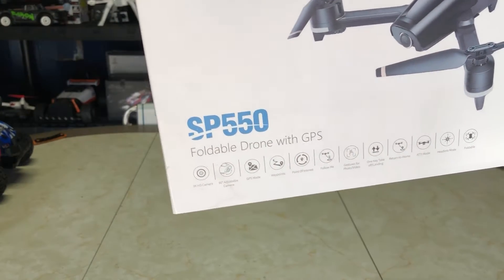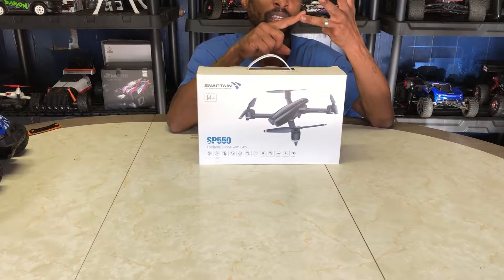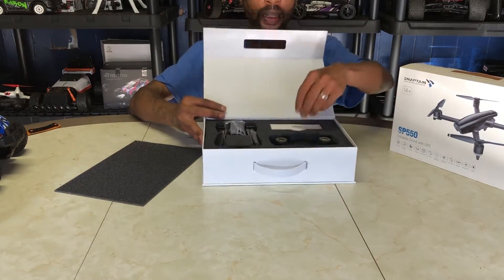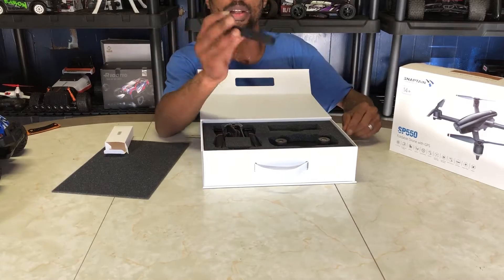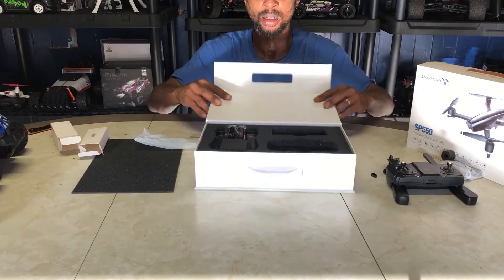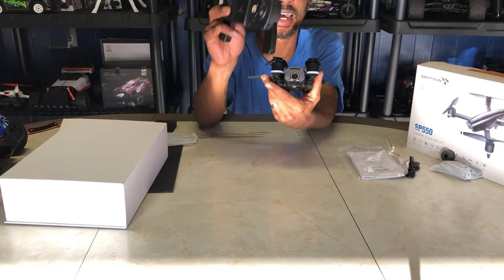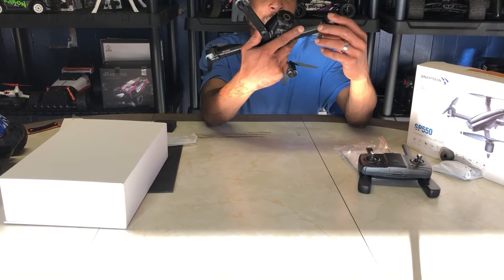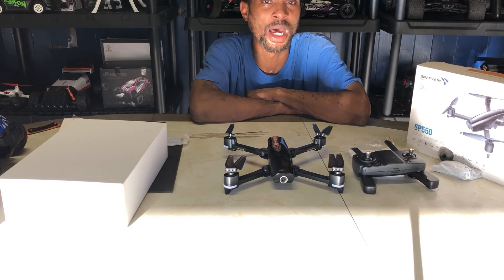Snaptain SP550 Foldable Drone with GPS - Unboxing and First Look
Unboxing and First Look

Snaptain SP550 Foldable Drone with GPS

Check it out here: